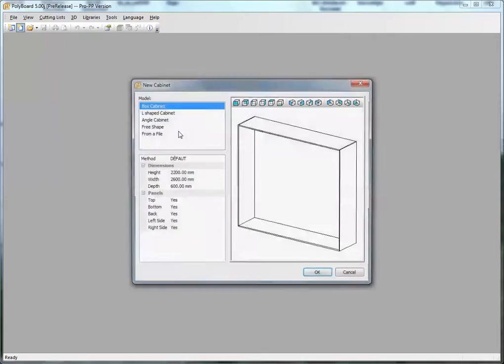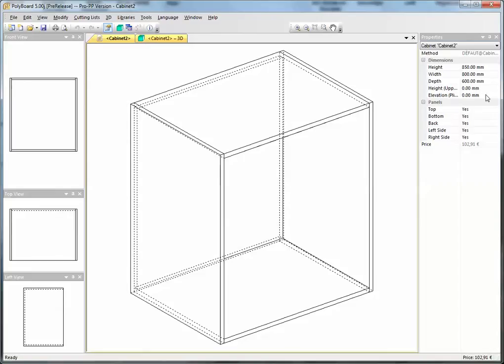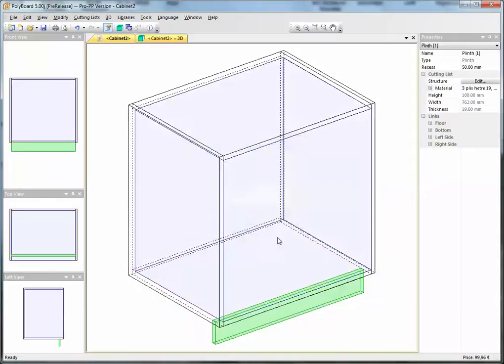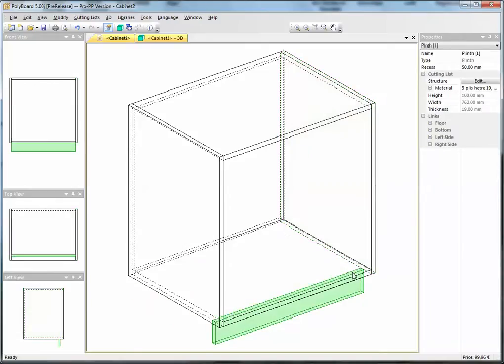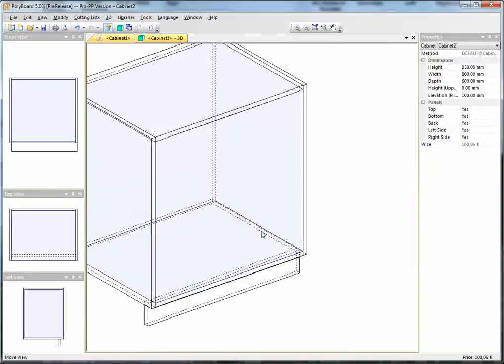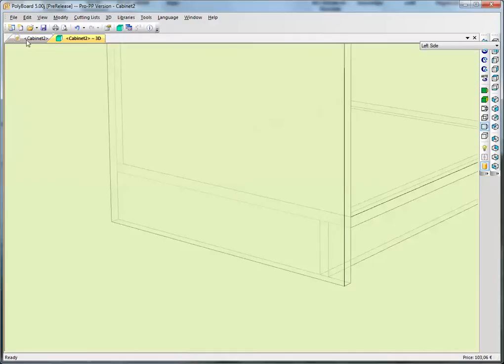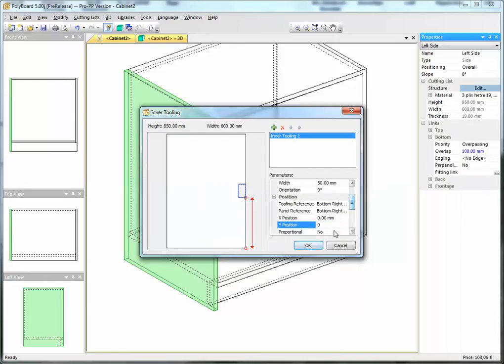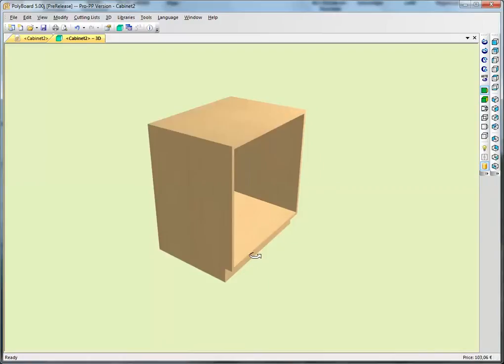How to set up plinths in Polyboard cabinet software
This short video shows how to set up plinths in Polyboard cabinet software. You can see how easy it is very neat.